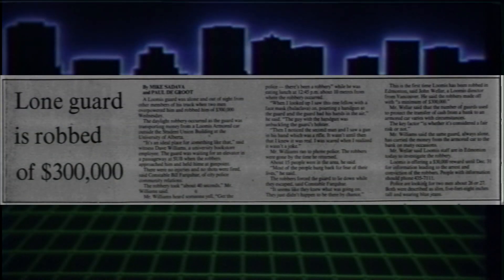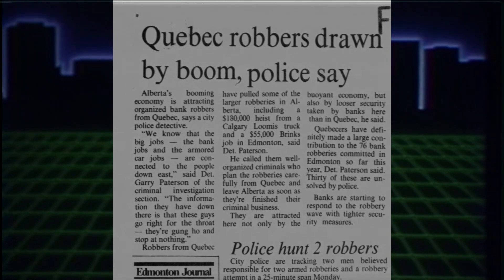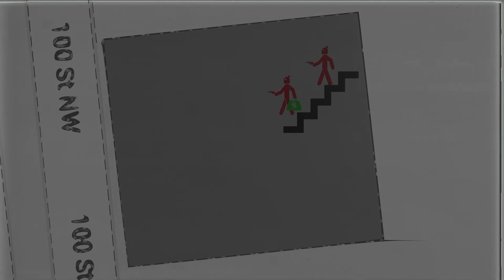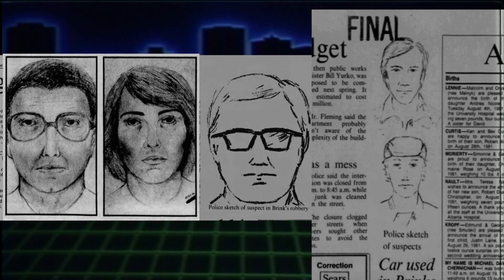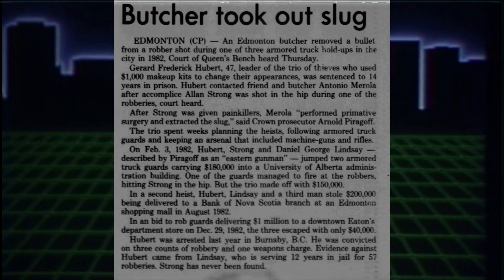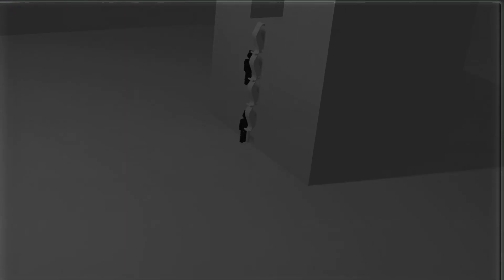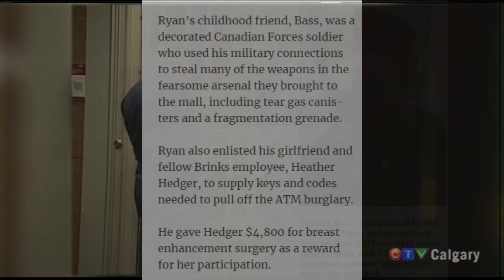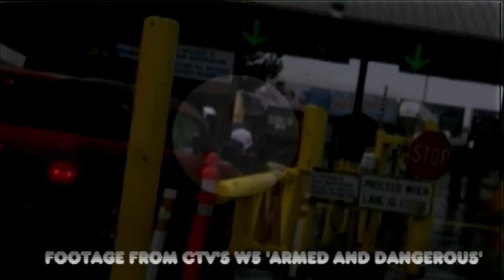The Quebec Touch: Western Canada's most violent and successful criminals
Big thanks to Bryson Lee for doing all of the custom music for this vid. HCBJ buddy!

How a group of Eastern professionals ran roughshod throughout Edmonton, Calgary and Vancouver's banking system for 4 years, plus the tale of the ex-airborne soldier who tried robbing a bank and the worst criminal in Canada

0:00 - 80's Edmonton Opener
0:25 - First SUB mall hit
1:36 - Quebec Touch Title
2:06 - Southgate Hudson's Bay Hit
3:24 - Botched second SUB hit
4:43 - Bonnie Doon Bank of Montreal Hit
5:25 - Jasper Ave CIBC Securities Hit
6:04 - Westmount Woodwards Drapery Hit
6:32 - Downtown Hudson's Bay Hit
7:32 - The Lull
8:09 - Christmas at Kingsway Garden Mall Hit
8:46 - The downfall of the "Quebec Touch" and "French Group"
11:38 - Market Mall Calgary Hit
13:51 - Darnell Bass and Patrick Ryan
15:56 - Travis Baumgartner
18:40 - Credits and tape end